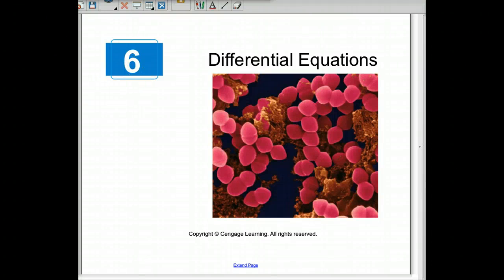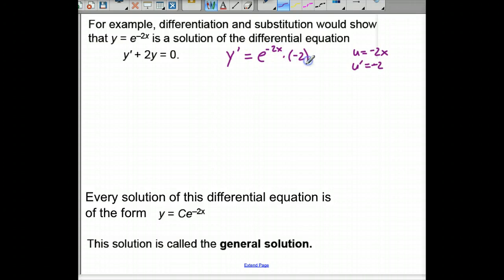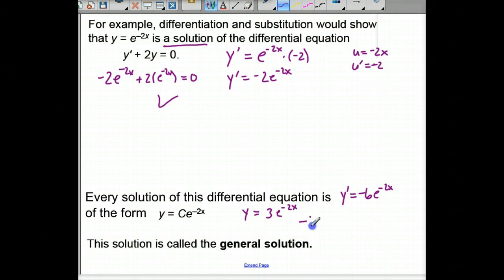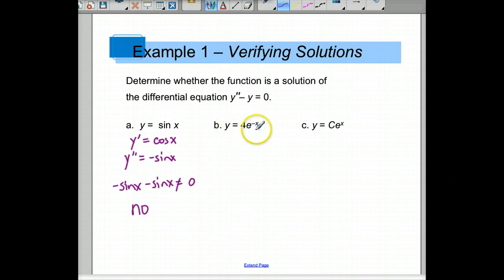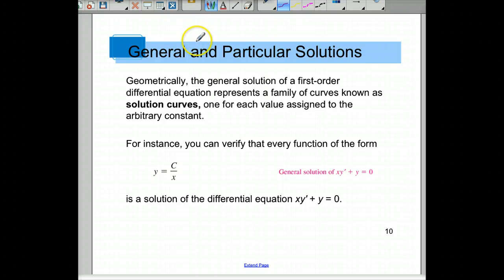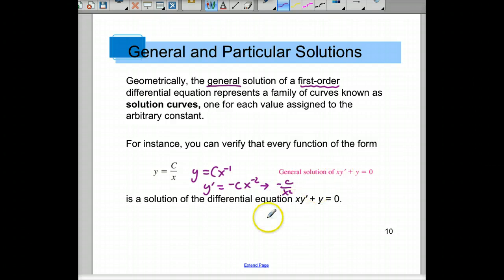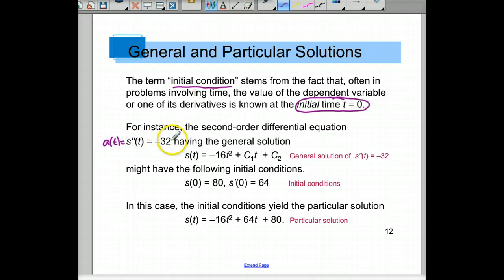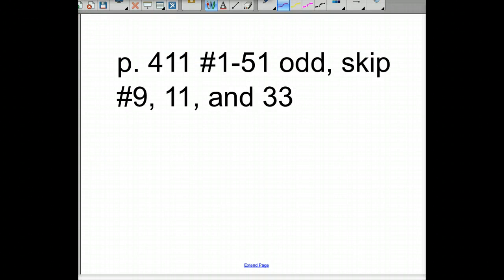6.1 part 1